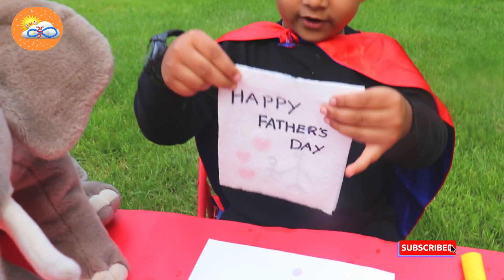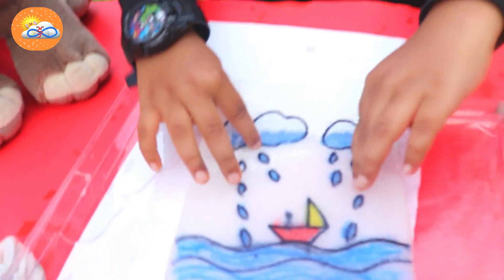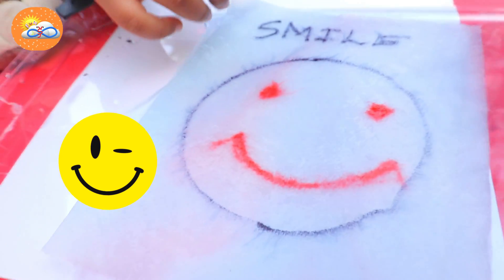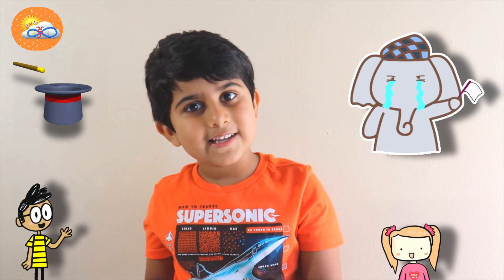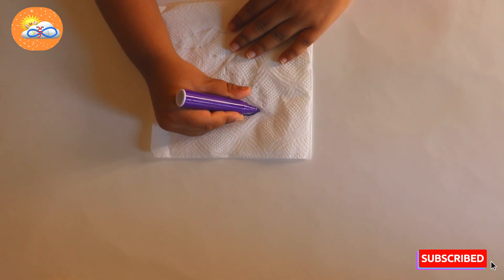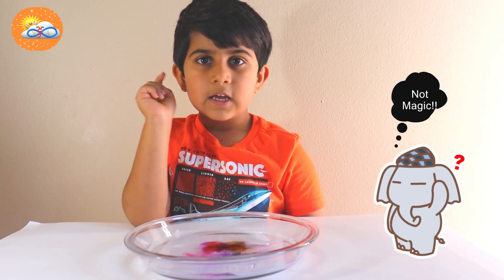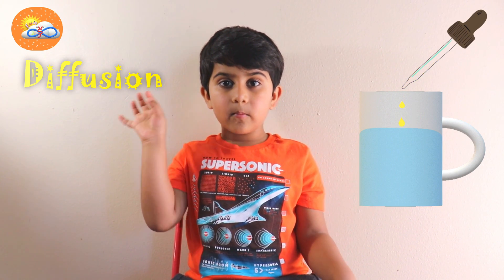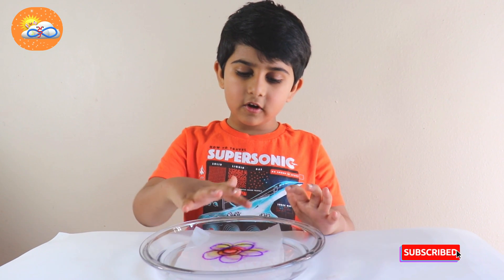Science experiment for kids | Tissue paper magic for kids | What is Diffusion | Absorption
In this paper towel “magic” trick you can explain kids about science or can do just for fun.

This video also explains the science behind the magic.
Paper Towel magic happens because of many reasons but mainly Absorption and Diffusion.

Watch the video till end to know more about this magic tricks and science behind in this Tissue Paper magic.

We own all the rights to this video as pictures/videos in this video entirely belongs to us(Fun2infinity) and we took all the efforts to decorate, create content, photoshoot and edit this video using licensed software. Copying or recreating this video is not allowed at all.
Please report to us if you find this video somewhere else.